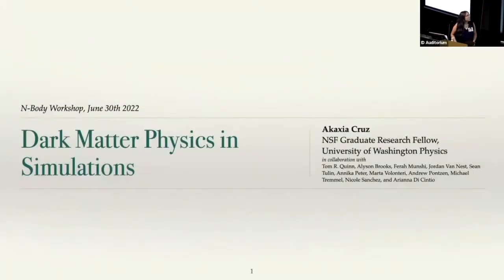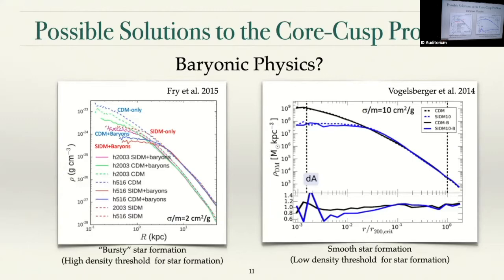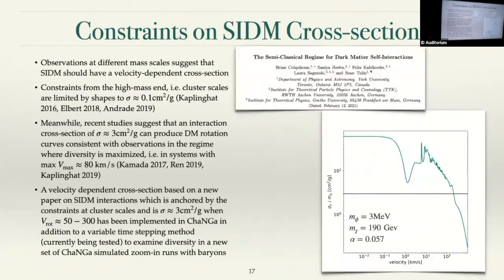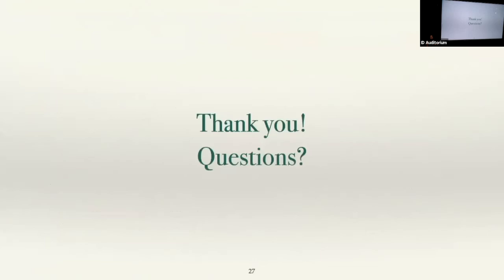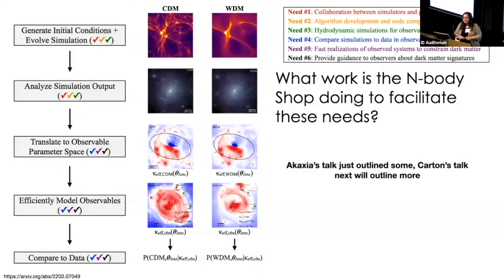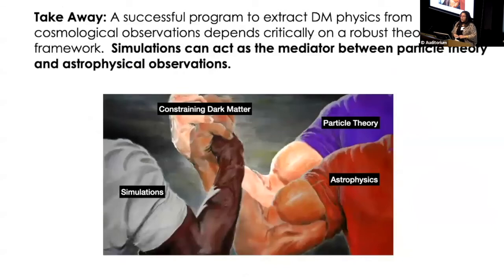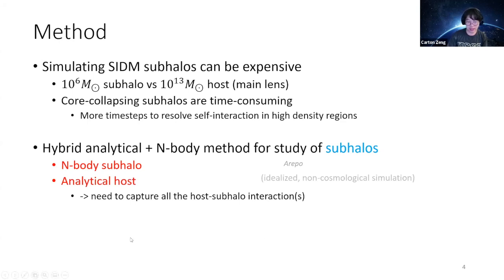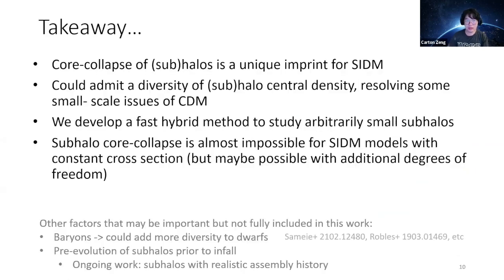N Body Workshop - Session 5: Dark Matter with Invited Speaker Akaxia Cruz